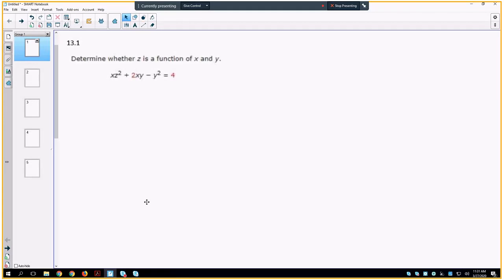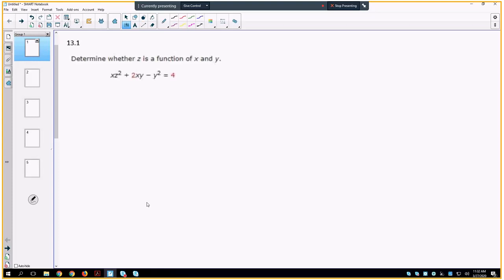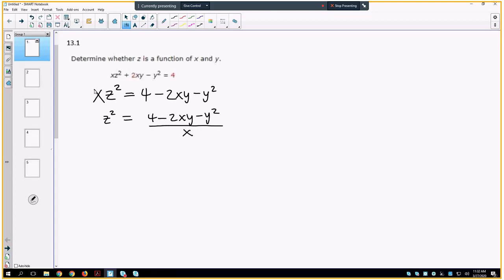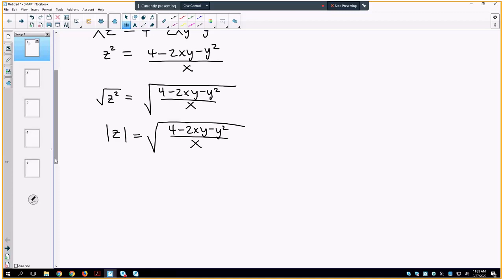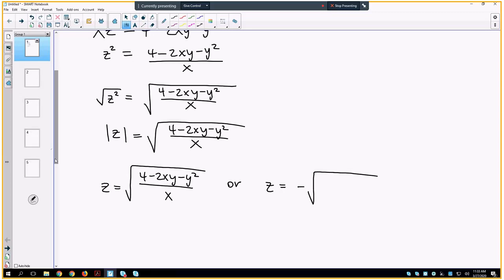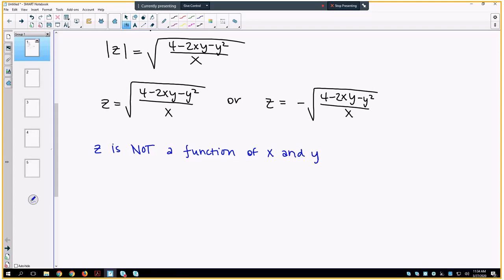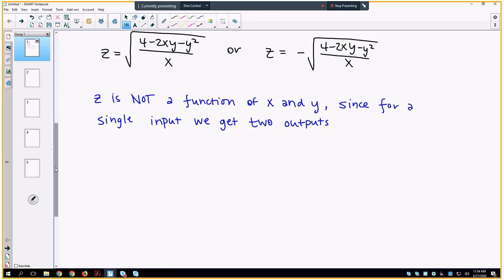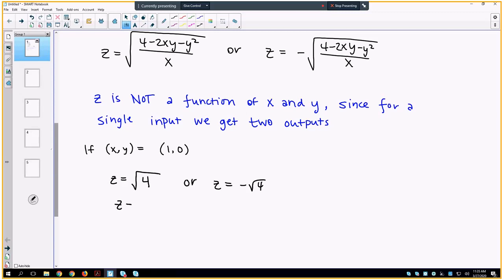Determining a Function